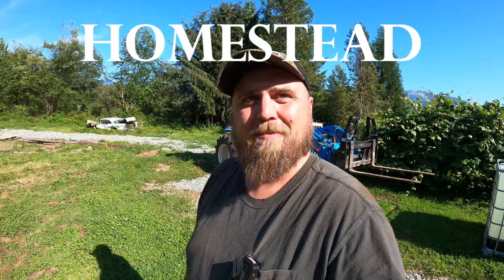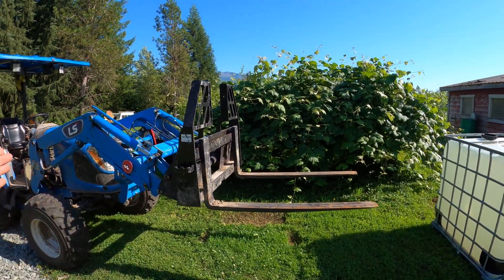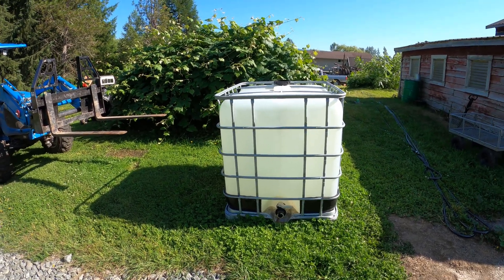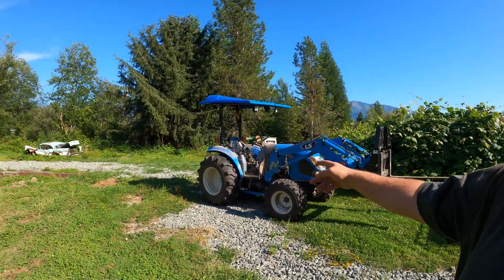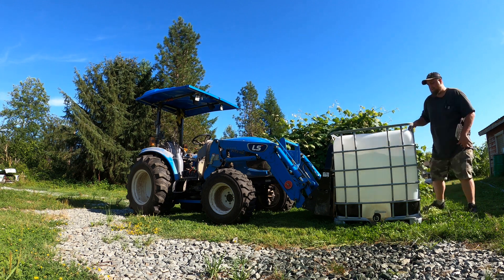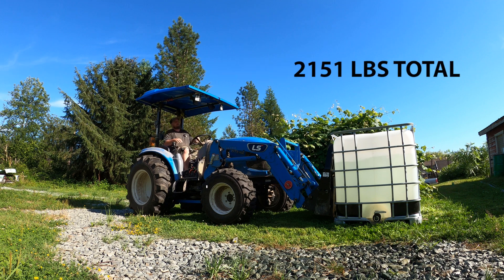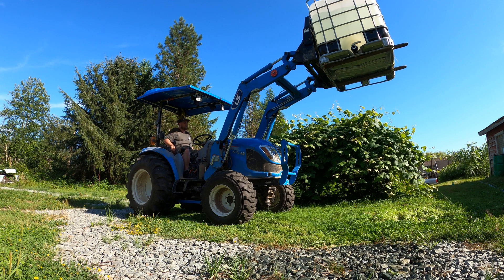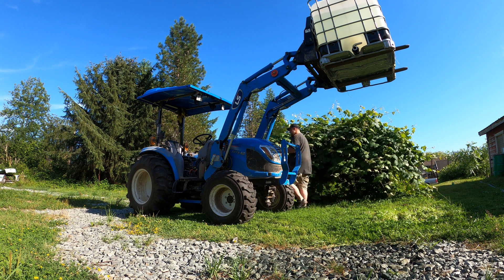How much can this tractor lift? LS Tractor MT342 Lift Test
I've got the LS MT342 tractor and an IBC tote full of water.
Can we lift it?
Can I figure out how much water is in the tote and what it weighs?
Can I figure out how to lift this thing without dropping it?

ALL WILL BE REVEALED!